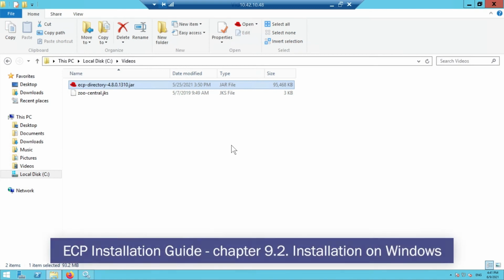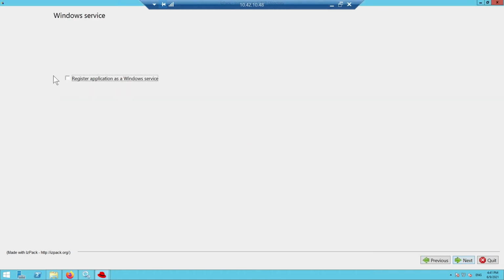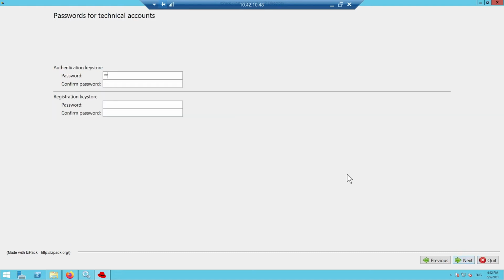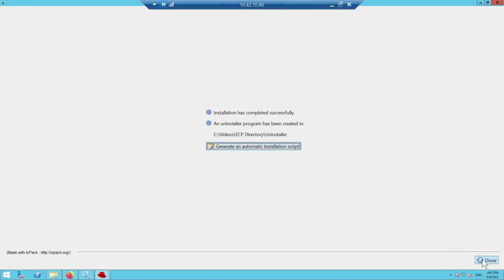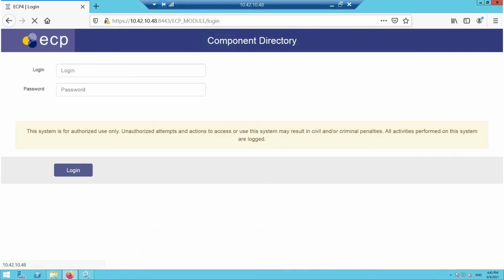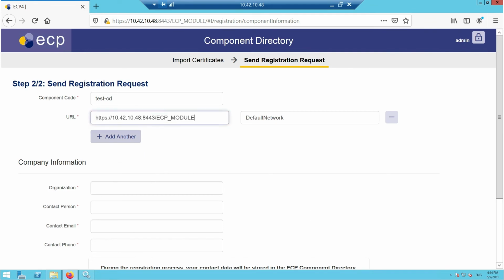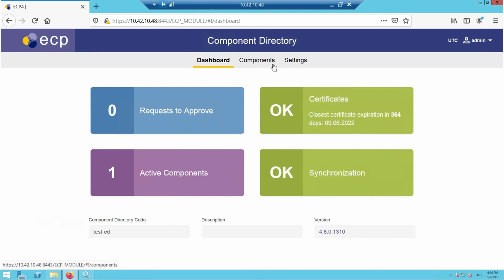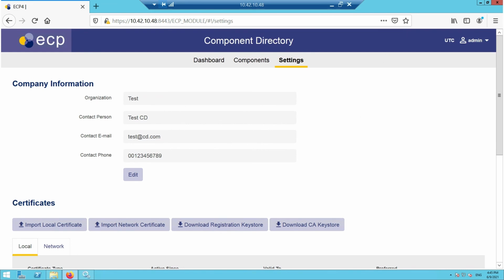17 Installation ECP Component Directory on Windows